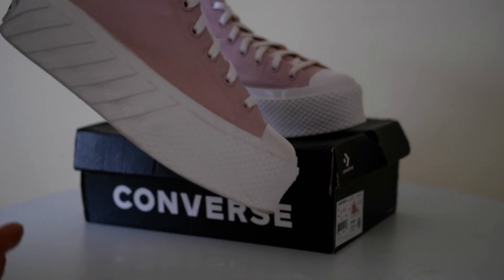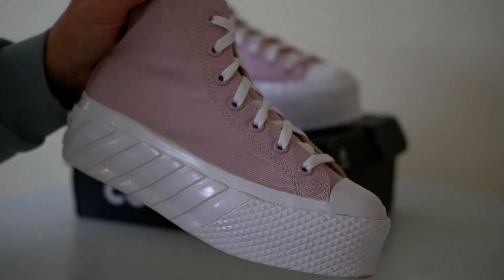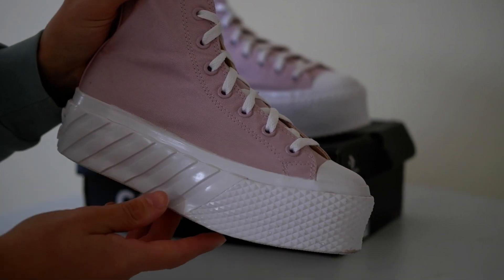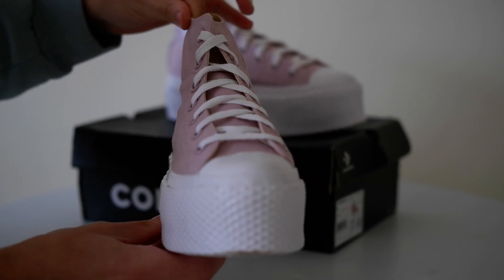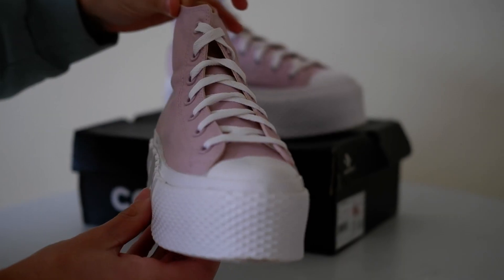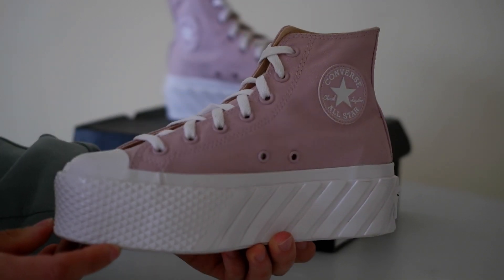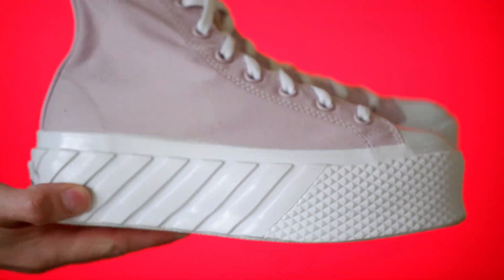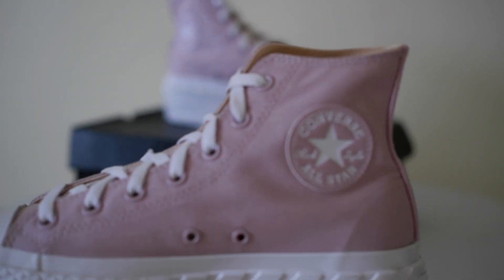Converse Chuck Taylor All Star Lift 2X on huge platform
Converse Chuck Taylor All Star Lift 2X